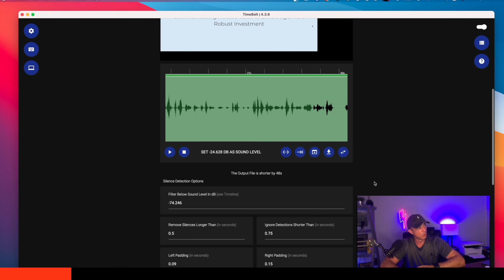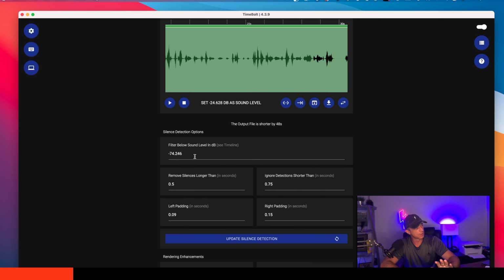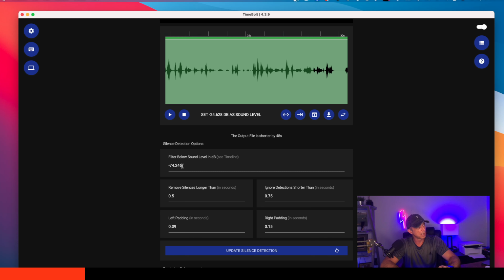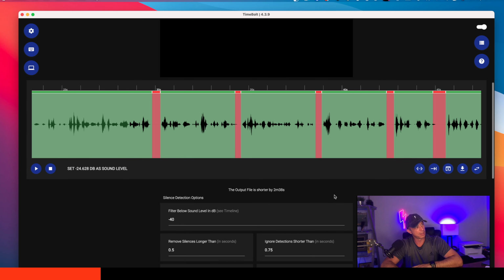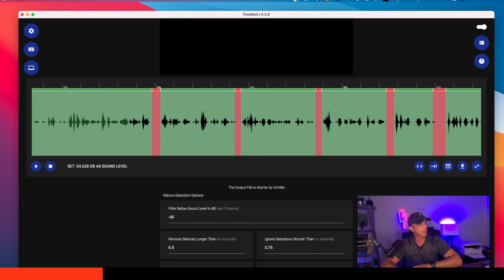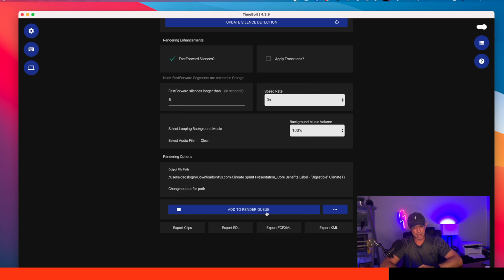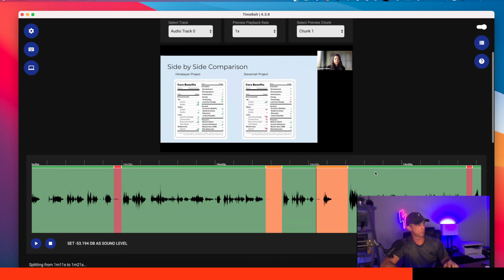Edit Zoom video to be more persuasive with TimeBolt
I answer the question how much watch-time do I recommend cutting from a half-hour Zoom recording. I say every second of delay you can. Using TimeBolt I show how to cut two minutes of dead-air, silences, um's and ah's in a half-hour (possibly scripted) video, in far less time than it takes to capture live.

0:00 Question for TimeBolt
1:21 Best Settings
2:30 Fine Tuning Edits
6:15 Bulk Cut Footage
6:35 Speed Up Silence
7:37 Flip Timeline To Watch Silence
8:22 Final Result